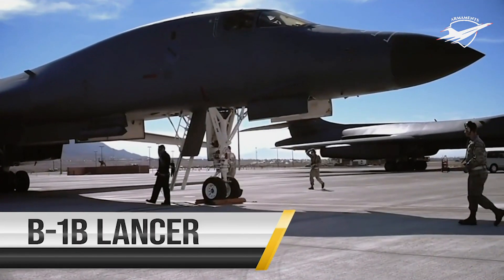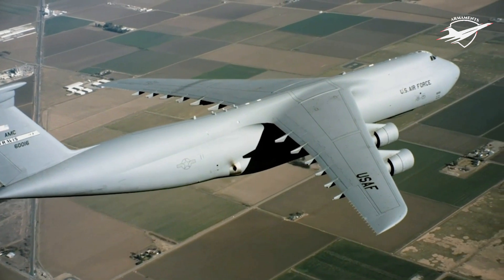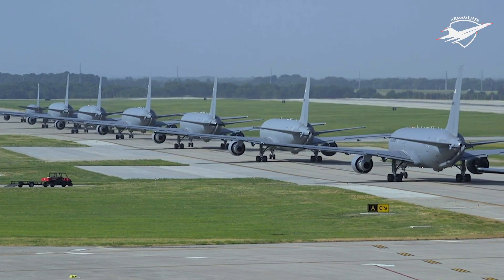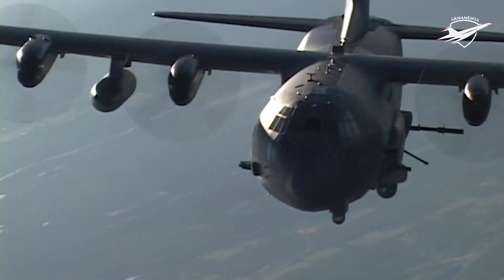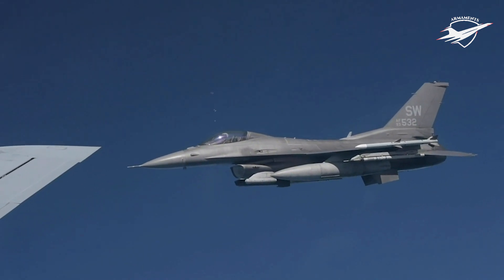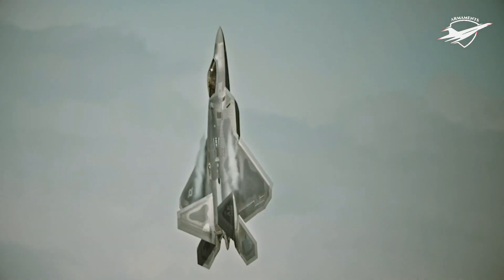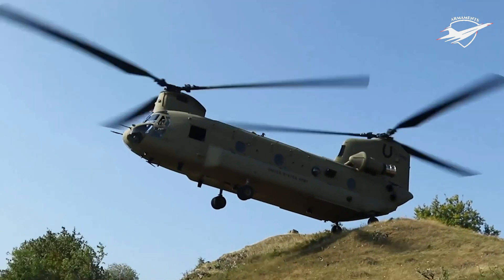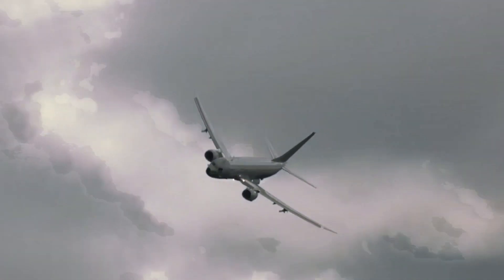Tampa Bay AirFest 2022 Static Display Aircraft List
This video is a comprehensive list of static display aircraft scheduled to appear at Tampa Bay AirFest 2022. Tampa Bay AirFest 2022 is scheduled to take place March 26-27 at MacDill Air Force Base Florida.  video by Senior Airman Shannon Bowman
Here is the list:
F-16 Fighting Falcon
AC-130U “Spooky” gunships’
KC-10 Extender
F-22 Raptor
TH-57 Sea Ranger
T-38 Talon
T-6A Texan II
F-35 Lightning II
C-5 Galaxy
T-1A Jayhawk
P-8 Poseidon
KC-46 Pegasus
C-17 Globmaster III
C-21
F-15 Eagle
HC-130H
B-1B Lancer
C-12 Huron
UC-35
KC-135 Stratotanker
B-52 Stratofortress
CH-47 Chinook
HH-60 Pave Hawk
MH-60’s
IMPORTANT！

-The appearance of visual / audio information does not contain endorsement of NATO, French, Spanish and U.S. Dod.
 -Few of the images, raw footages and dlips were not created / owned by us. This video is purely fan- made to draw & present comprehensive analysis as well critic, if you (owners) have seen your content and want to remove the same, please message us privately or mail us On：